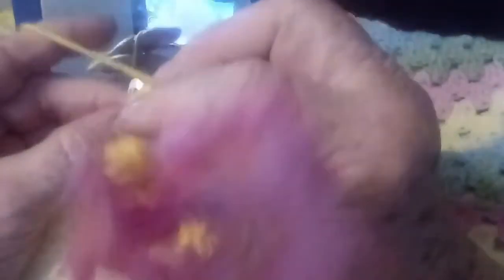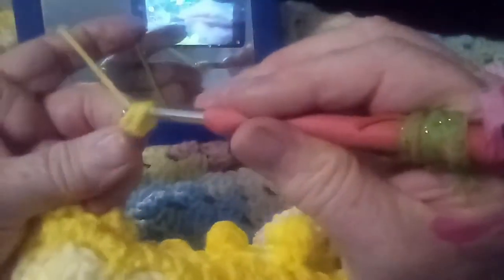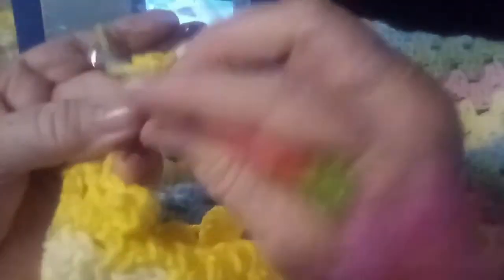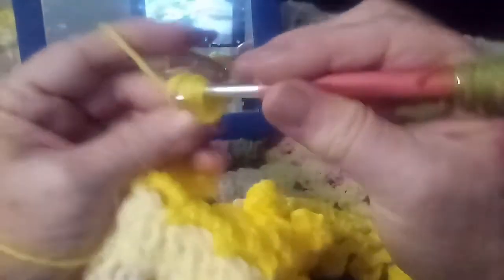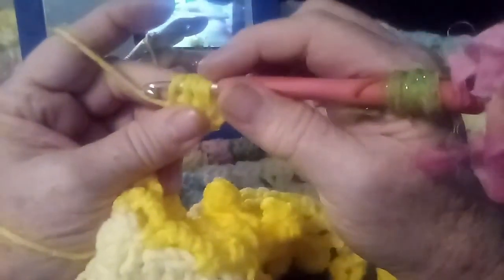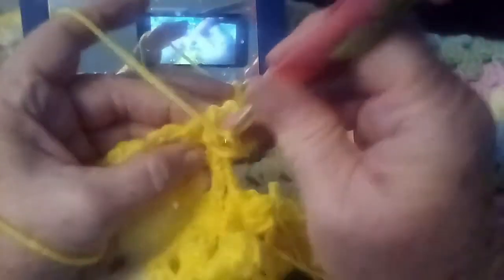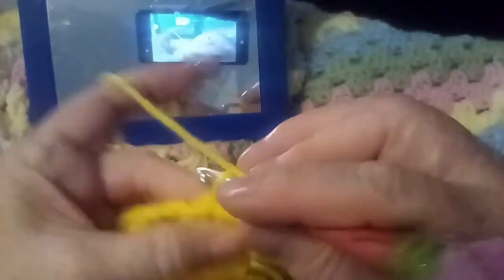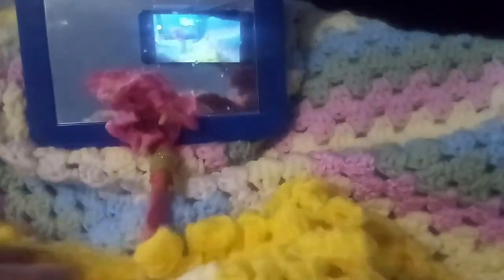A @VisitMema Pom Pom stitch old school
Old school Pom Pom crochet stitch